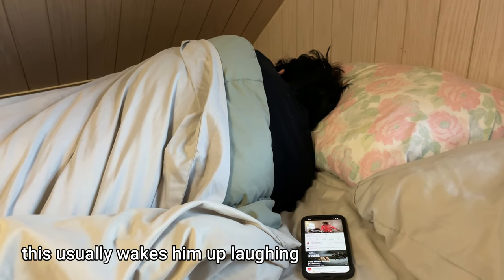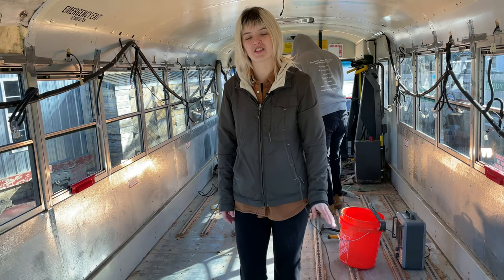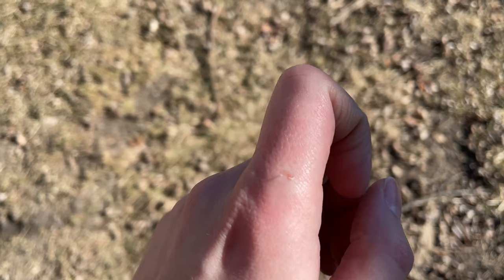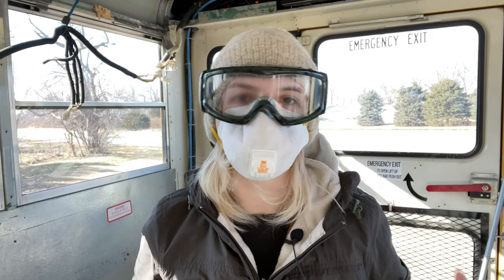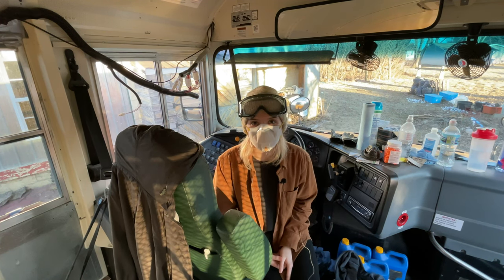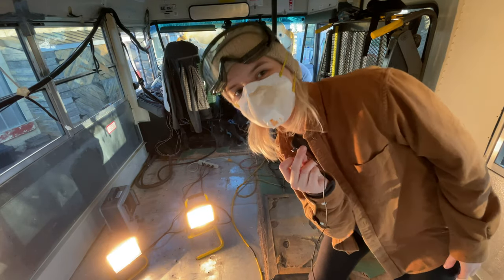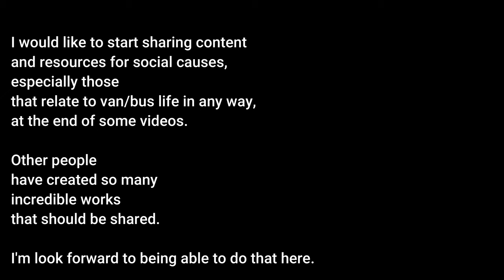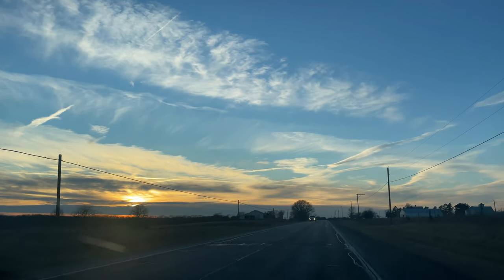a week(end) in my life, working on my school bus conversion | Bus Vlog 8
Hangout for a little weekend in my life vlog! We remove the tracks from the bus. I also check the engine for mice (a problem we've encountered before), and I try to get the bus to start.